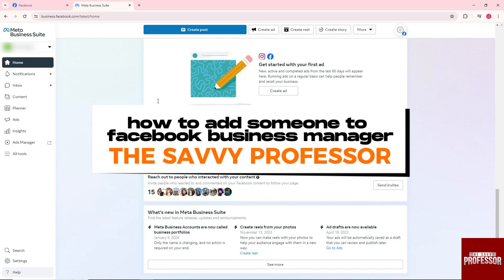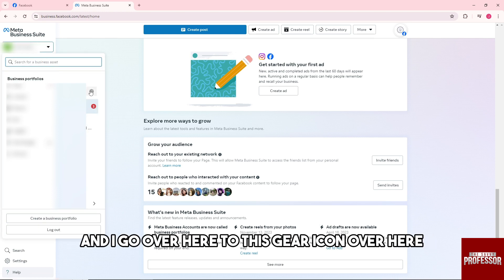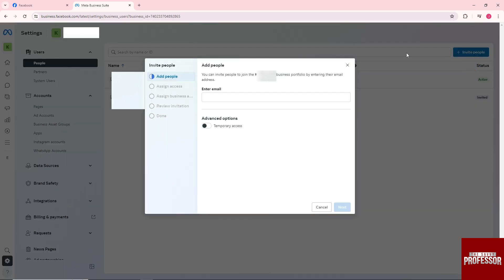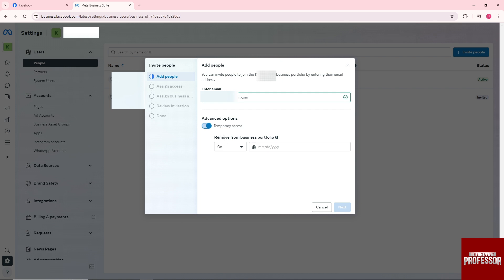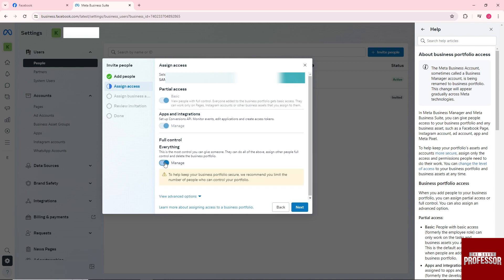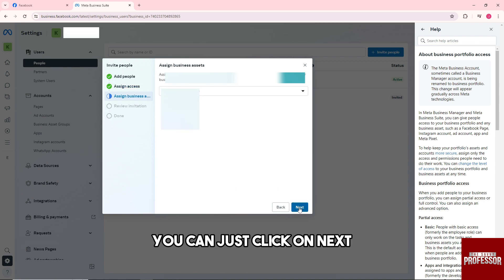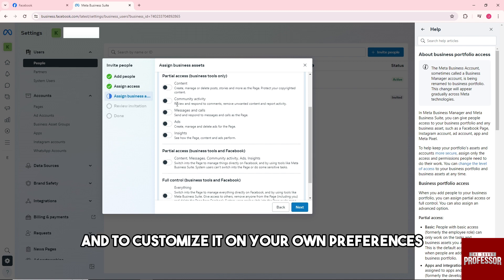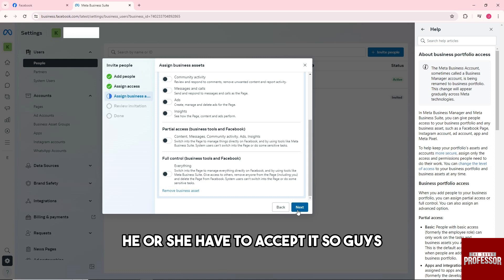How To Add Someone To Facebook Business Manager (Give Someone Access To Facebook Business Manager)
How To Add Someone To Facebook Business Manager (Give Someone Access To Facebook Business Manager). In this video tutorial I will show you how to add someone to Facebook business manager.